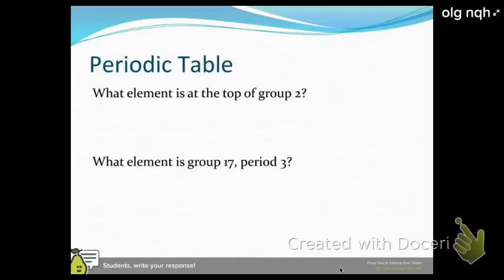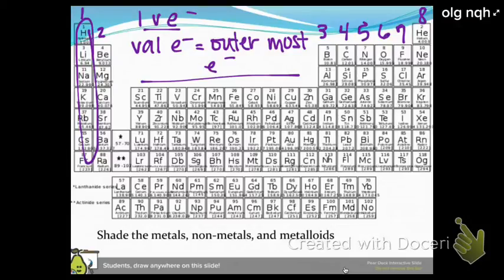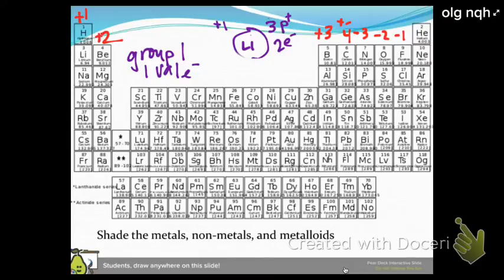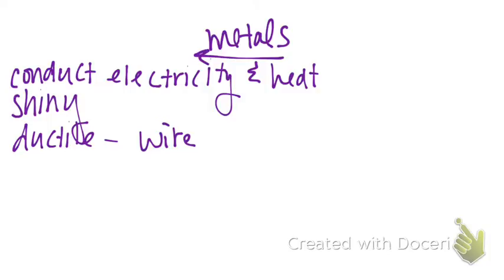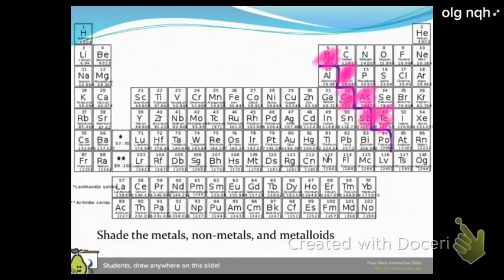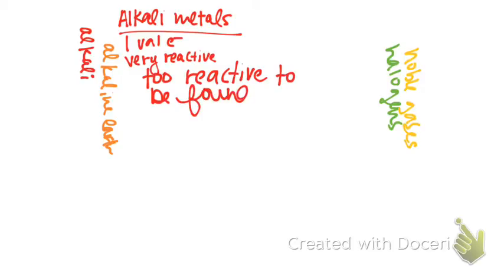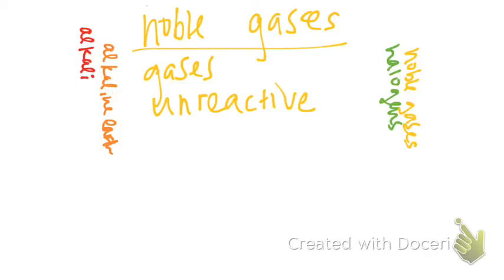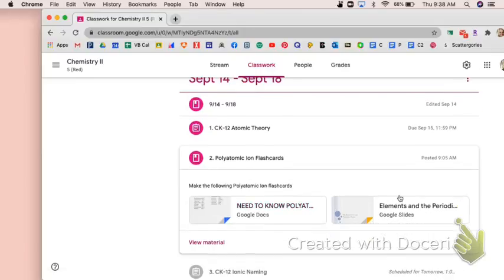Chem 2 Periodic Table 9.17.20